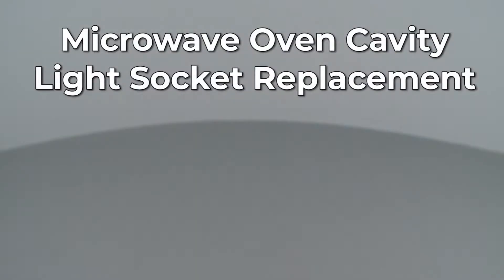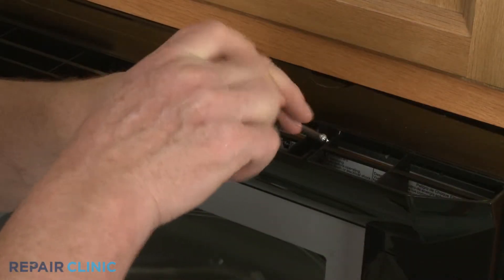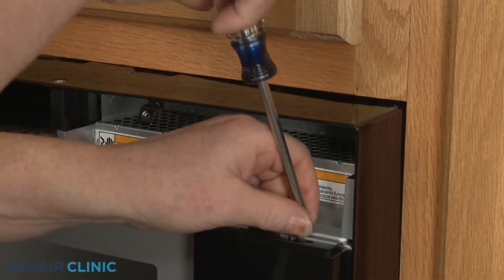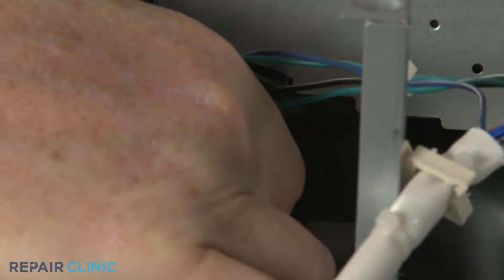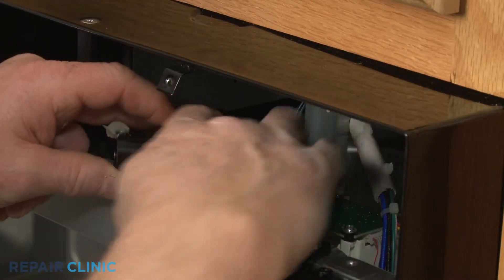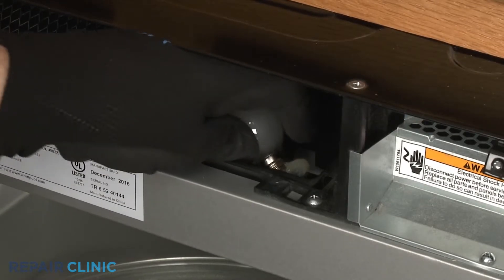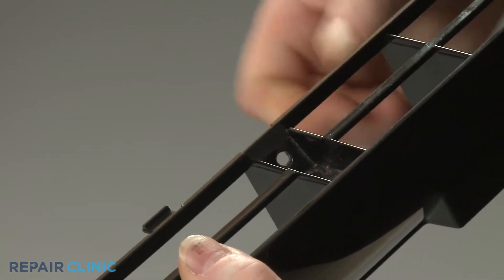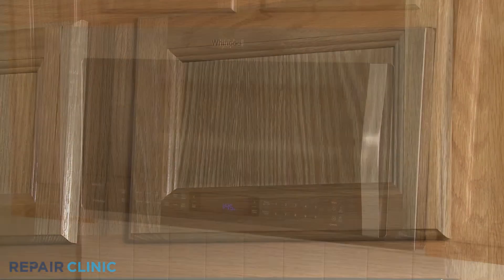Whirlpool Microwave Oven/Hood Combo Cavity Light Socket Replacement WPW10210878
This video provides step-by-step repair instructions for replacing the cavity light socket on a Whirlpool microwave oven/hood combo (Model WMH73521CS6). The most common reason for replacing this part is if the cavity light will not work.

Whirlpool